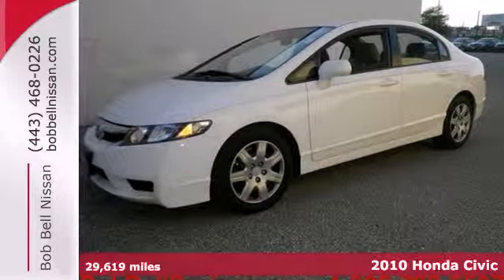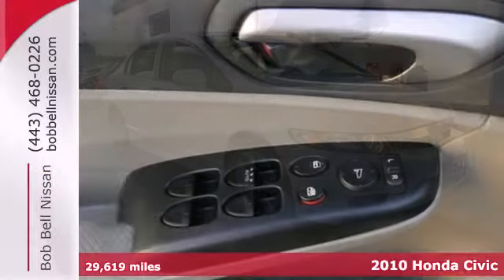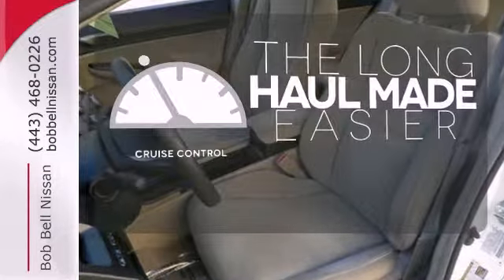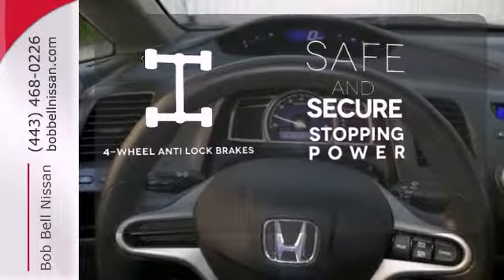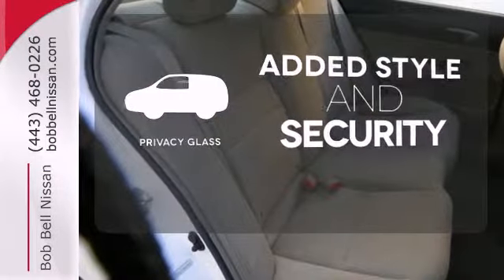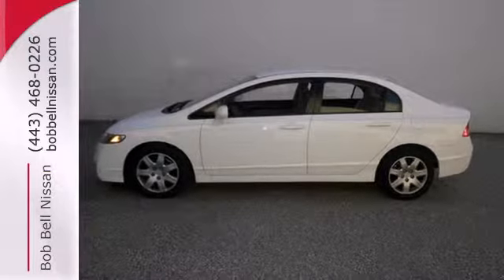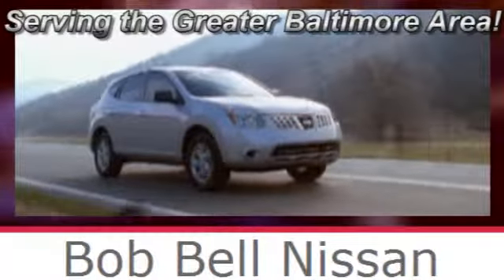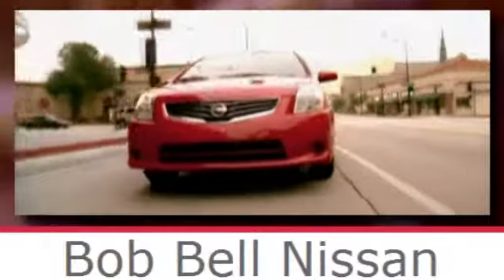2010 Honda Civic Baltimore MD Dundalk, MD G22848Z - SOLD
Year: 2010
Make: Honda
Model: Civic
Trim: LX
Engine: 1.8L 4 cyls
Transmission: Automatic 5-Speed
Color: Taffeta White
Interior: Gray w/Cloth Seat Trim
Mileage: 29619
Stock #: G22848Z
Taffeta White 2010 Civic LX. Very Low Mileage: LESS THAN 30k miles** Antimicrobial Interior Protection. Free Oil Changes! Lifetime BellCare!

7900 Eastern Ave.

Address:
7900 Eastern Ave